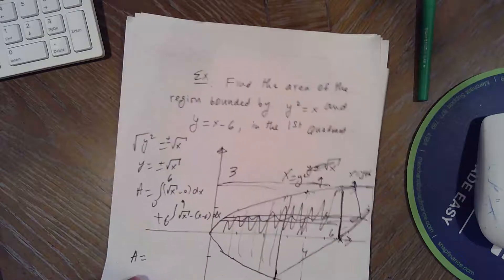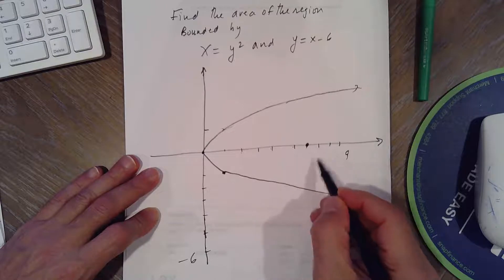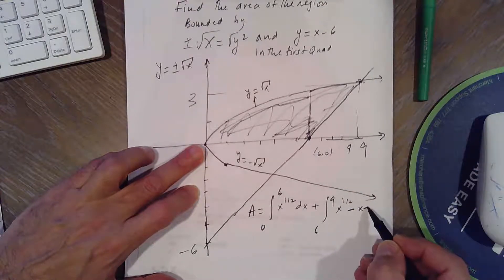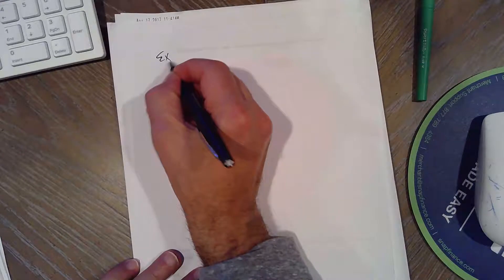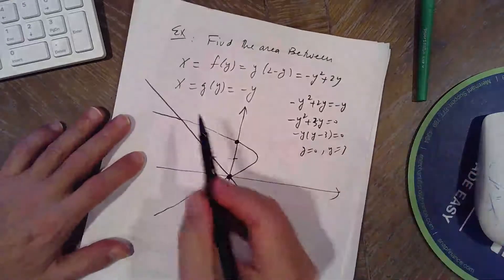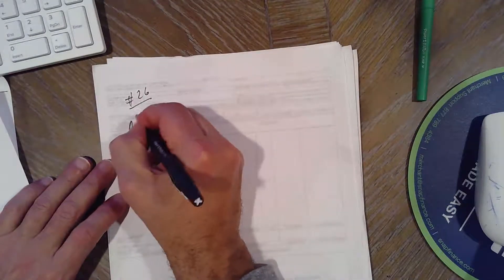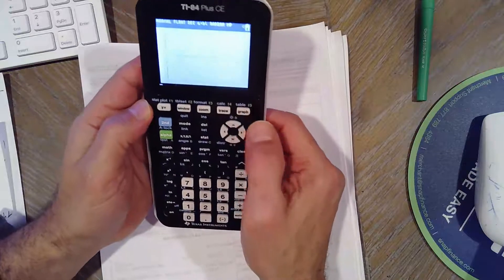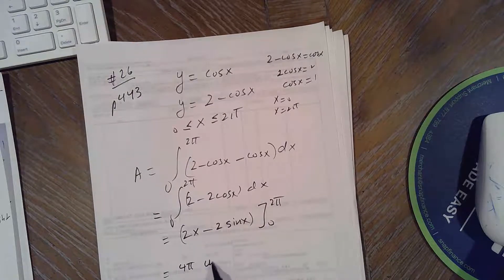Sec 6 1 Area Between Two Curves Part 2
This is the second half of Area Between Two Curves